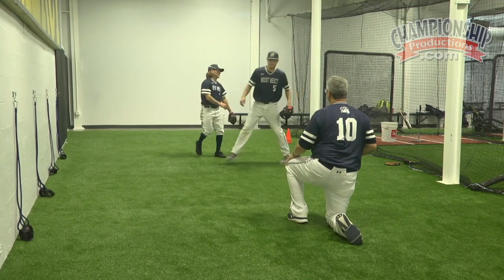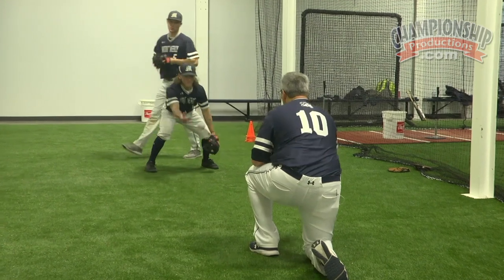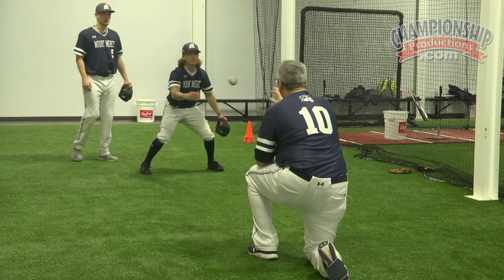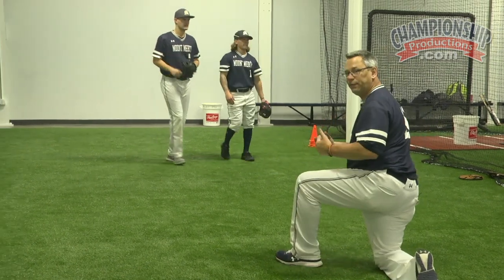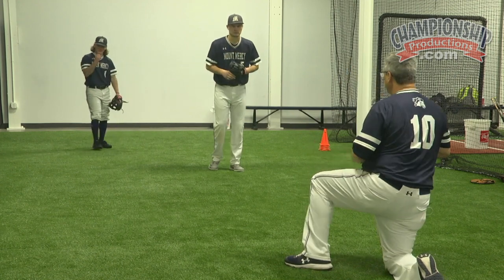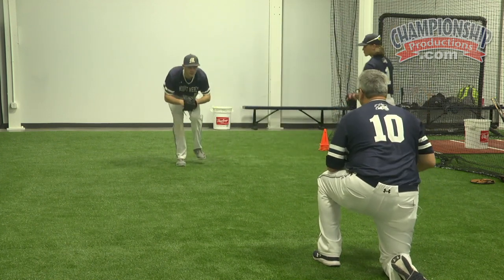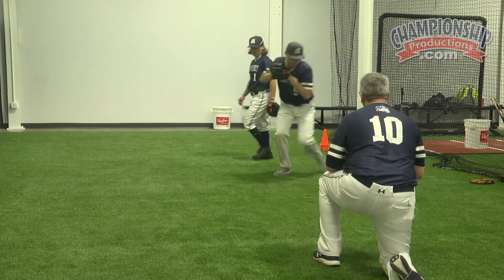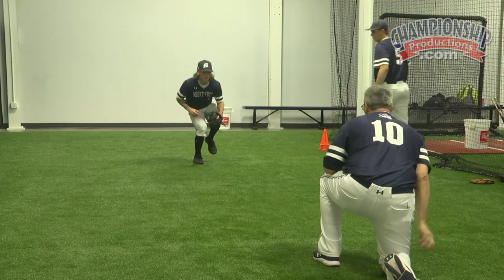Jack Dahm's Flamingo Drill for Baseball Infielders!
with Jack Dahm,
Mount Mercy University Head Coach;
former University of Iowa Head Coach;
former Creighton University Head Coach;
2x Missouri Valley Coach of the Year (1999, 2002);
back-to-back NCAA Tournament appearances in 1999 & 2000;